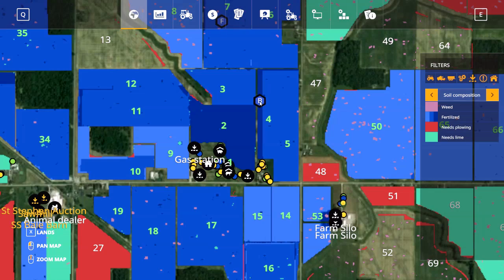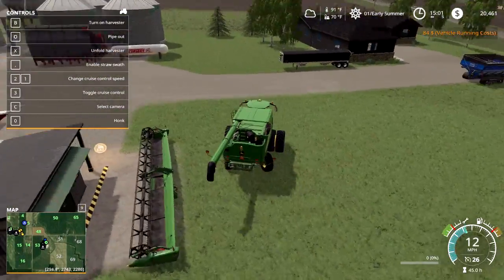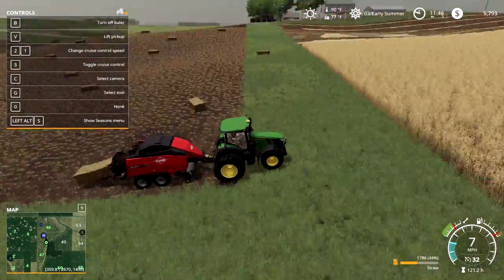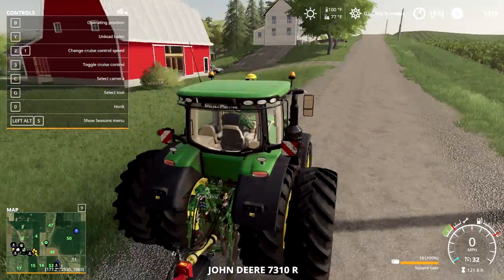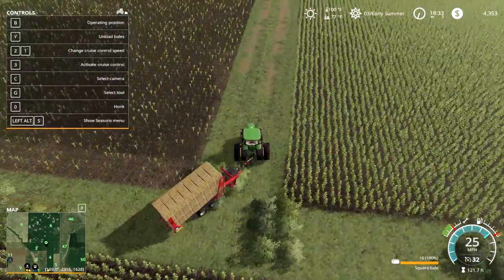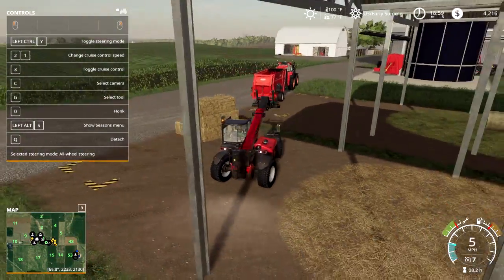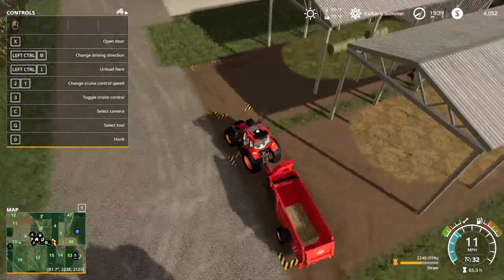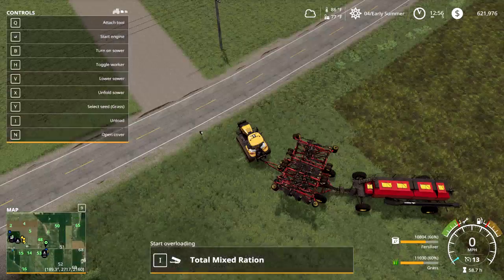Farming Simulator 19 Ep. 54, Bales Are Square Too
We are officially running out of our round bale supply of straw bales so perfect time to switch over to our square baler.